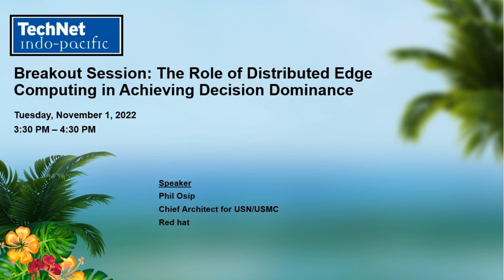Breakout Session -The Role of Distributed Edge Computing in Achieving Decision Dominance - 11/1/2022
This talk focuses on the impact that "data locality" can make in compressing the  decision making timeline to remain inside the (Observe, Orient, Decide, Act) OODA loop of a near peer adversary. Traditional application of the CIA triad for data (confidentiality, integrity, availability) is explored through the lens of distributed application workloads and execution of AI/ML models. Attention is drawn to the implicit need for broader collaboration and industry partnerships that blur the lines between infrastructure, communications, and computational concerns. Feasibility and viability of different operational models under the constraints of a congested/contested environment are also discussed. The value for not just the "How and the Why", but also the "When and the Where" are described as they relate to distributed edge computing. Recommendations are made for the introduction of technology accelerators to achieve and maintain decision dominance both near term and in the future.